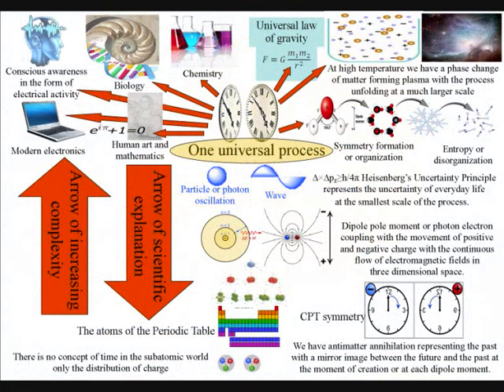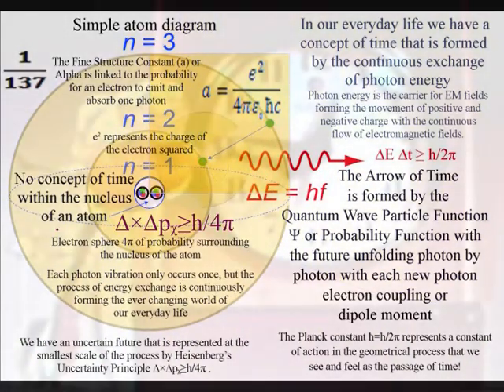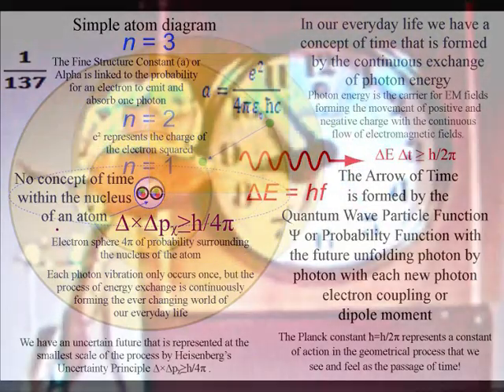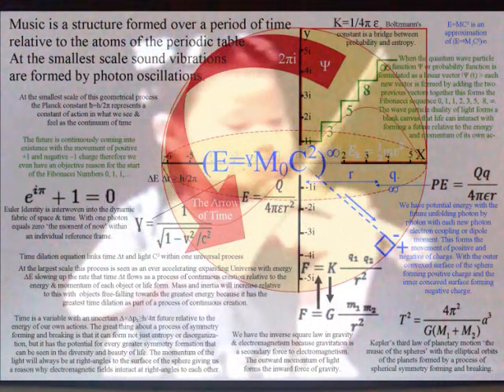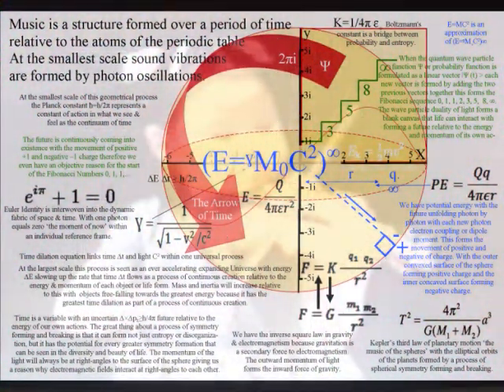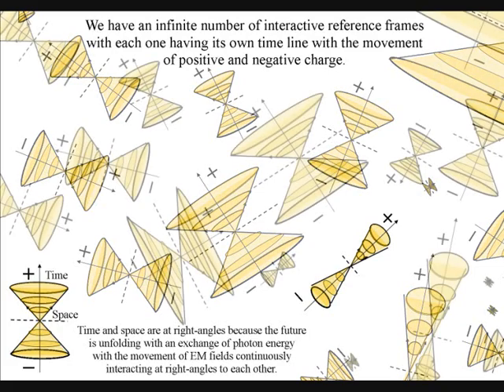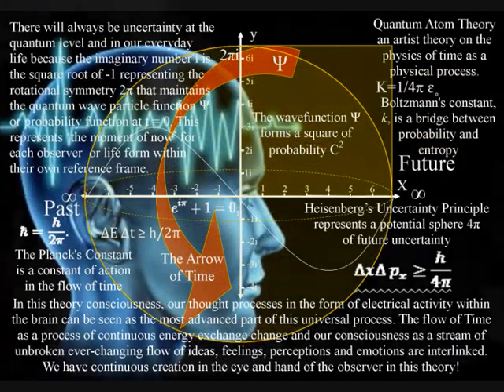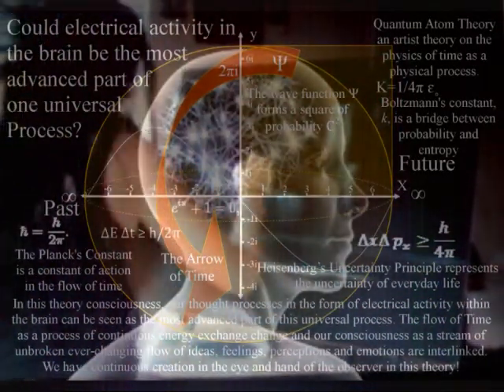You are the Creator, BUT!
You are the creator, but what we need to realize is that there is uncertainty built into the creative process of life! Without uncertainty we could not have freedom for the evolution and diversity of life. This is not an attack on the idea of karma; it is just saying that a deeper and more scientific understanding of the process that forms the passage of time is needed.

Pi π the Language of the Universe as in ħ = h/2π, ∆E ∆t ≥ h/2π and ∆×∆pᵪ≥h/4π